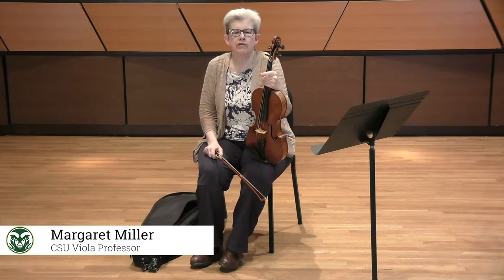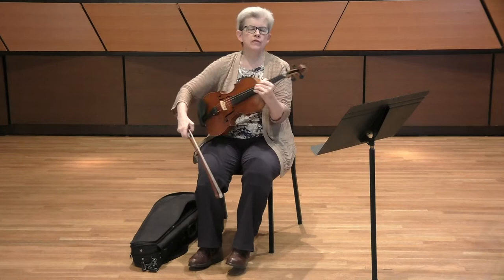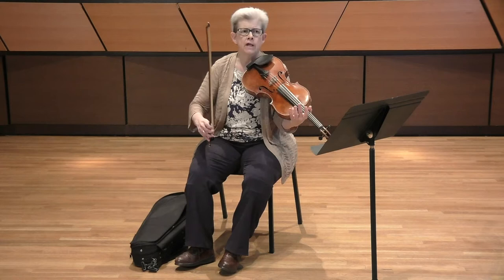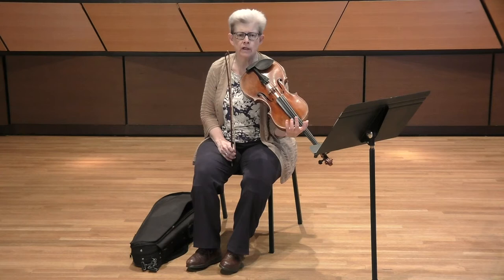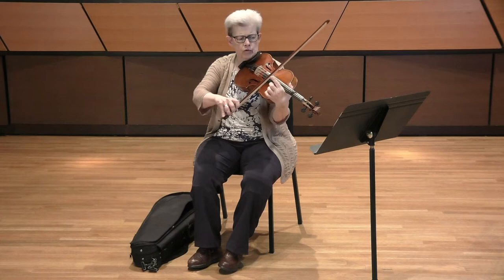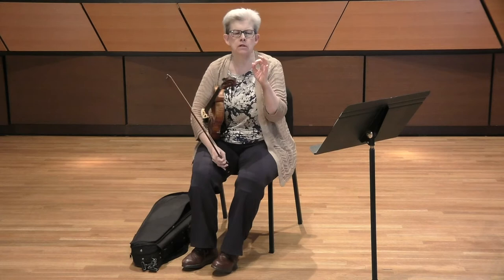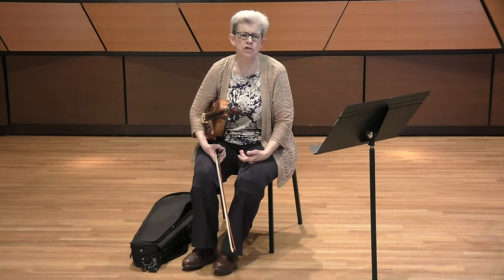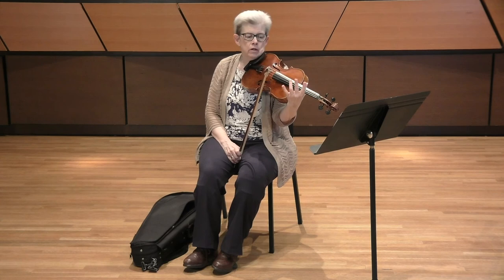2020-2021 Colorado All-State Auditions: Viola, Margaret Miller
In this session, Colorado State University viola professor, Margaret Miller, demonstrates both practice and performance techniques helpful for students preparing for the 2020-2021 Colorado All-State viola audition.